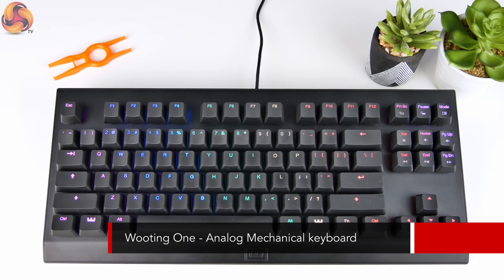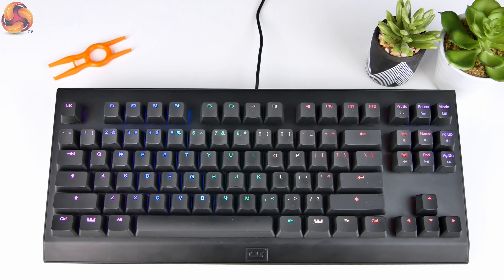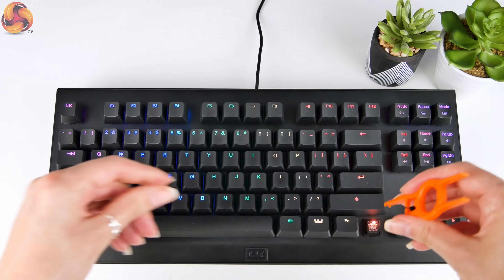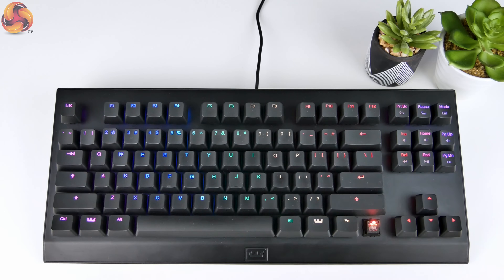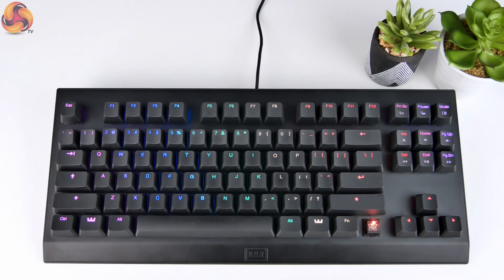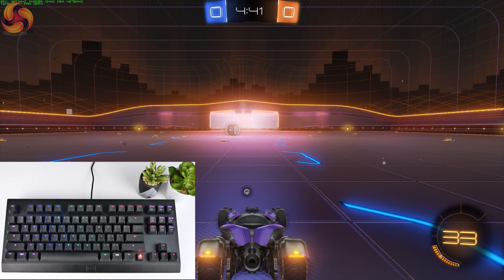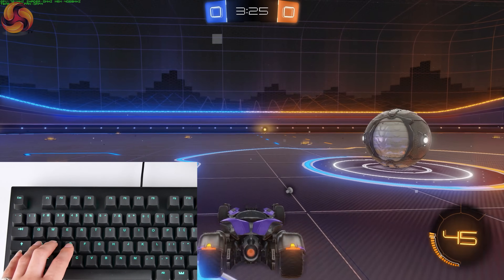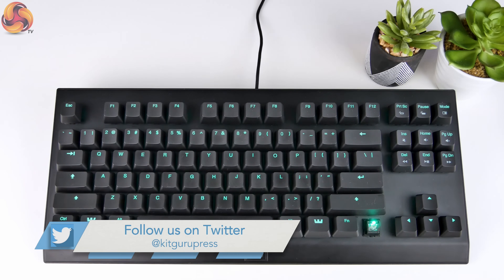Wooting ONE - Gradual movement on a keyboard, just like a controller joystick!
Is this the future of mechanical keyboards? keys that are pressure sensitive? Imagine playing a first person shooter and being able to crawl, walk and run forward - all with the same key. Like an analogue stick on a console controller.

Briony shows you how it works in our first look.

KitGuru uses a variety of equipment to produce content:
As of 27th April 2018: